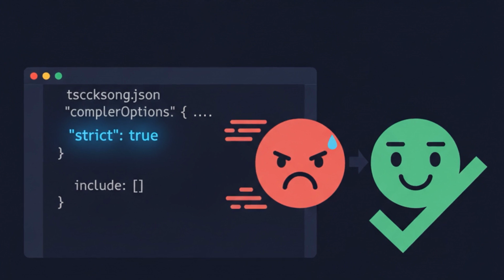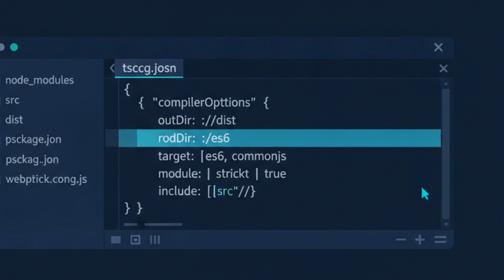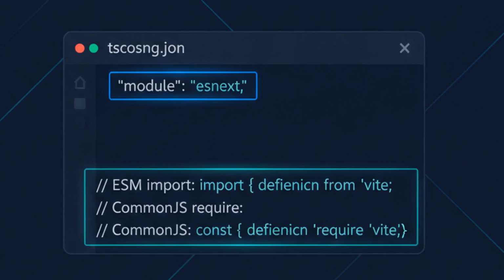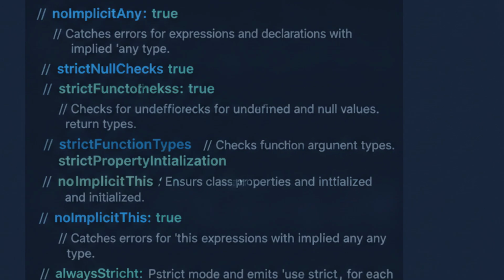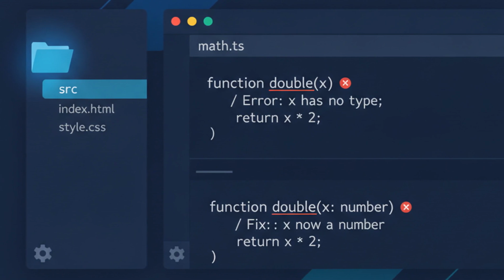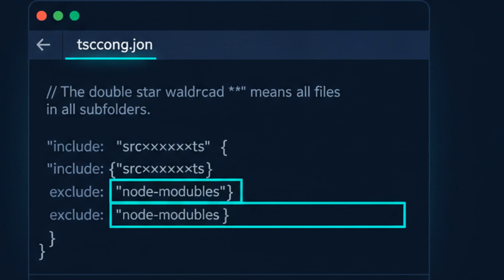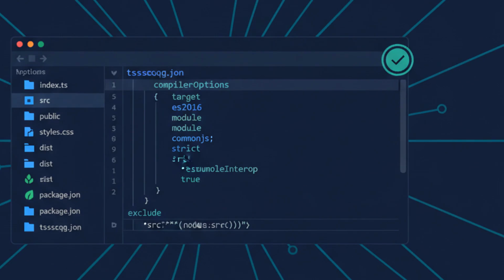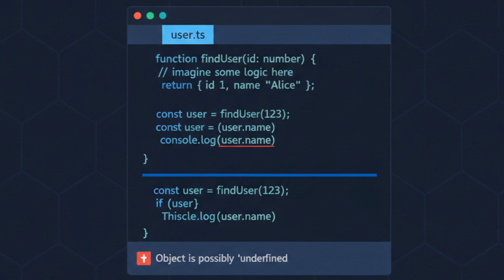TypeScript tsconfig.json Explained: Strict Mode, Paths & More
Ever opened a tsconfig.json file and felt completely lost? You're not alone. This beginner-friendly deep dive breaks down every important compiler option in TypeScript's configuration file — what each one does, why it matters, and how to set it up the right way. By the end, you'll never blindly copy a tsconfig from Stack Overflow again.

We walk through creating a tsconfig from scratch, then explore the options that actually matter: target and module for output control, strict mode and all the safety flags it unlocks, path aliases that kill those ugly '../../../' imports, the difference between include and exclude, source maps for debugging, and modern options recommended as of 2026. Every concept is shown with real code in VS Code and real terminal output so you can follow along.

Got a tsconfig option that still confuses you? Drop it in the comments and we'll explain it. Let's get started!

📚 CHAPTERS

00:00 Introduction
00:00 What is tsconfig.json?
00:45 Creating the file
01:25 The basic structure
02:15 target — which JavaScript version
03:10 module — how imports work
04:05 outDir and rootDir
04:55 strict mode — the big one
05:55 What strict actually turns on
06:55 strictNullChecks in action
07:50 noImplicitAny
08:40 Path aliases — baseUrl and paths
09:40 Using the alias in code
10:25 include and exclude
11:15 sourceMap and declaration
12:05 Modern recommended options 2026
13:00 Putting it all together
13:55 Verify it works